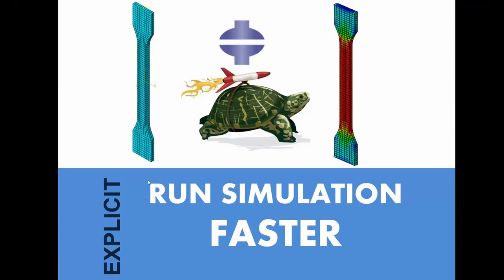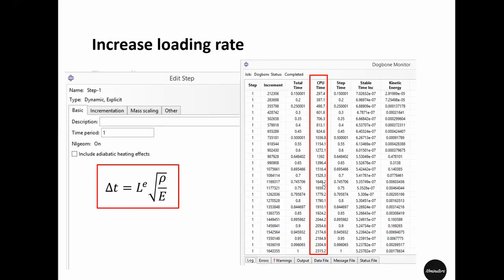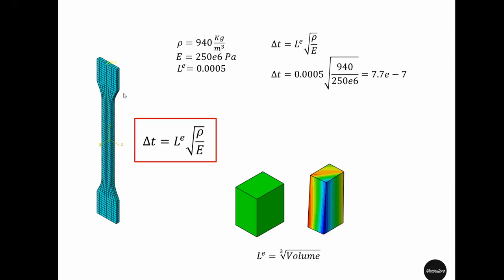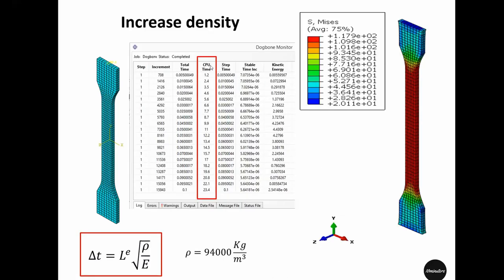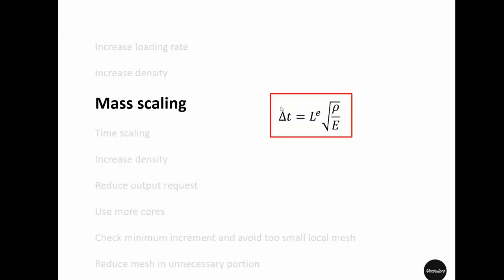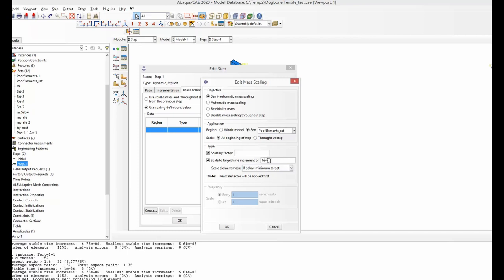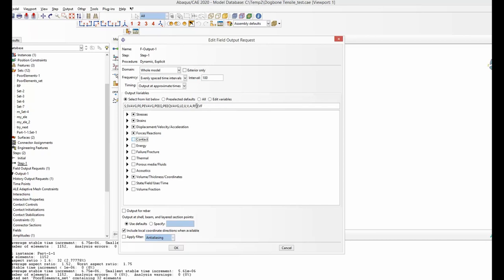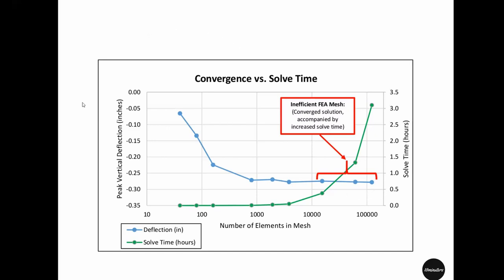How to run Abaqus Explicit simulations faster - 8 Tips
Timecodes:

0:00​ - Intro
0:44 - Increase loading rate
3:33 - Increase stable time increment
07:44 - Density scaling
09:54 - Mass scaling
15:45​ - Time scaling
15:55 - Reduce output request
17:30 - Use more cores
18:50 - Reduce mesh